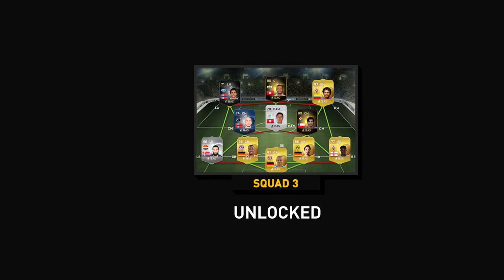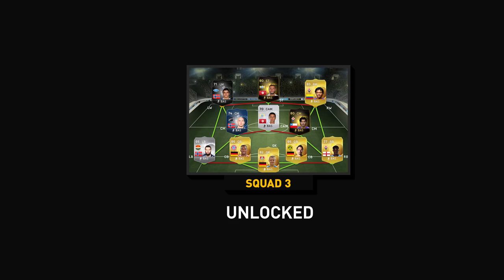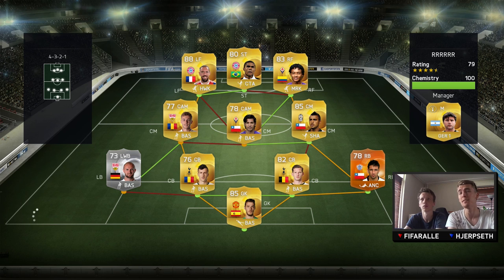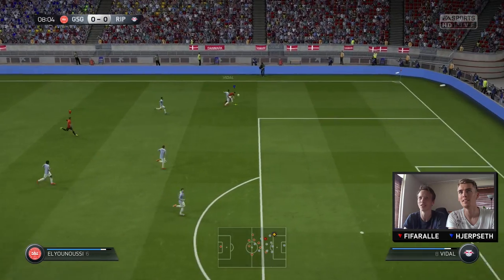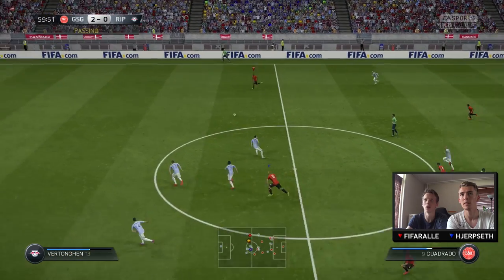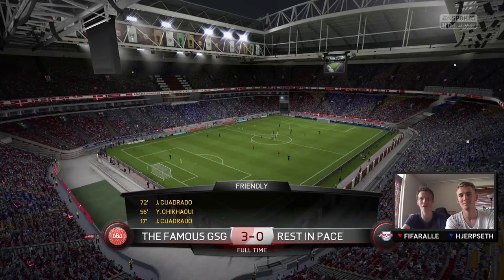Hjerpseth & FifaRalle Football & Co-op Play - Crossbar Challenge - Episode 1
Here is the first episode of a 4 part series alongside with Hjerpseth. It will be combining football challenges alongside with FIFA Co-op play. Be sure to check out Hjerpseth's channel for the next episode in the series